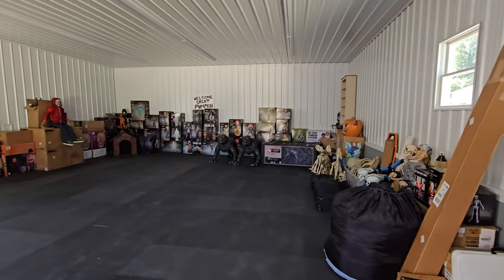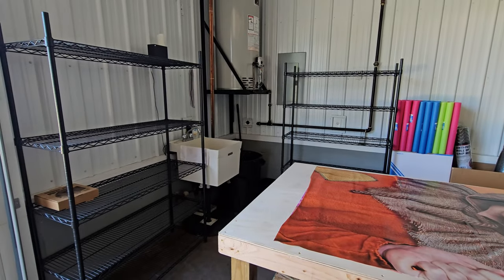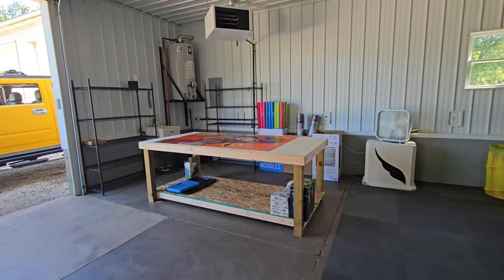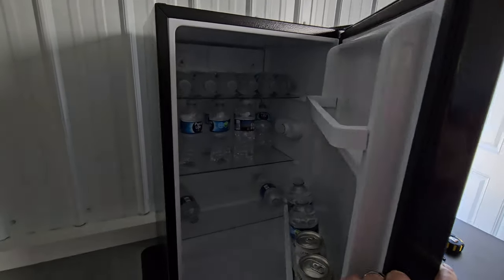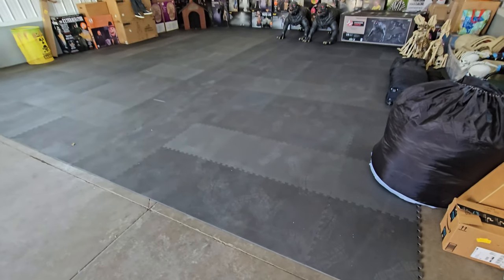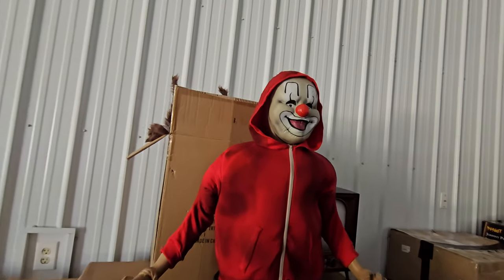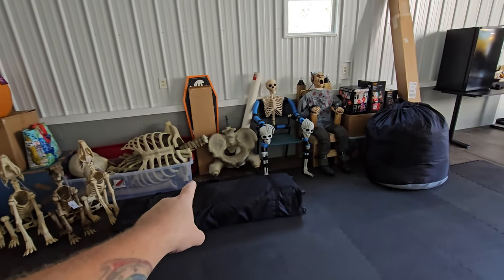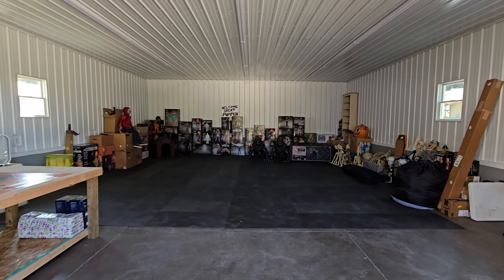HALLOWEEN WAREHOUSE UPDATE AND NAME REVEAL!